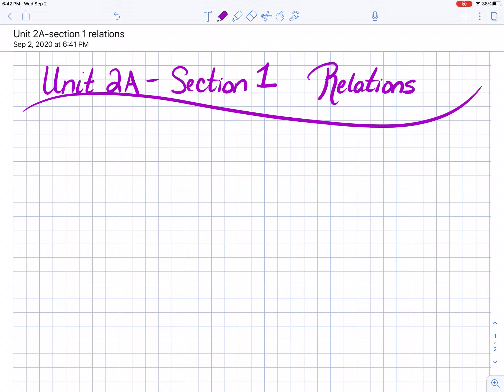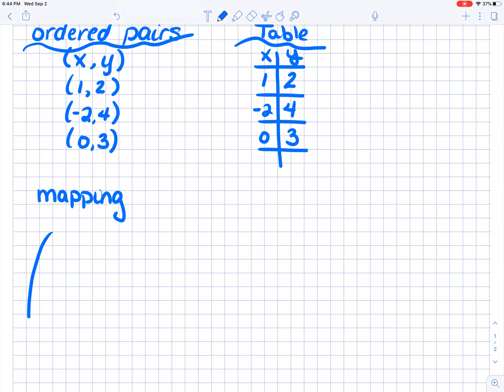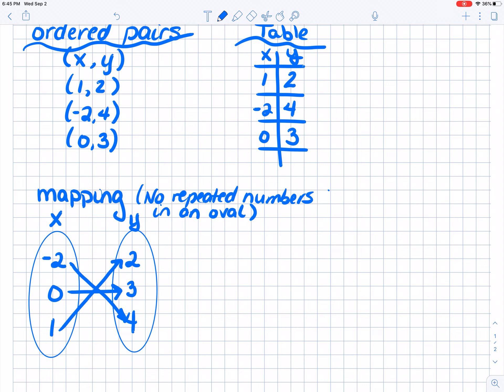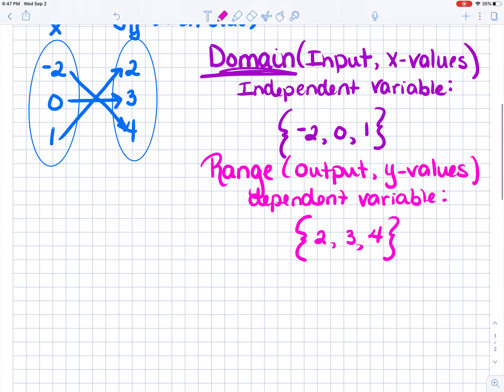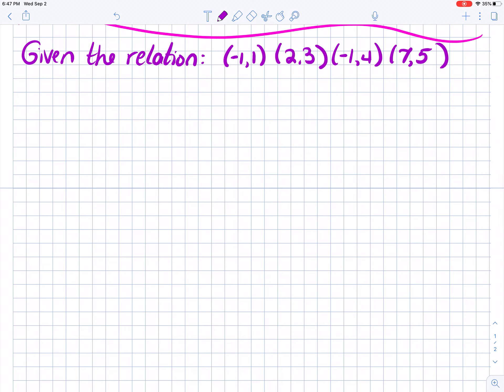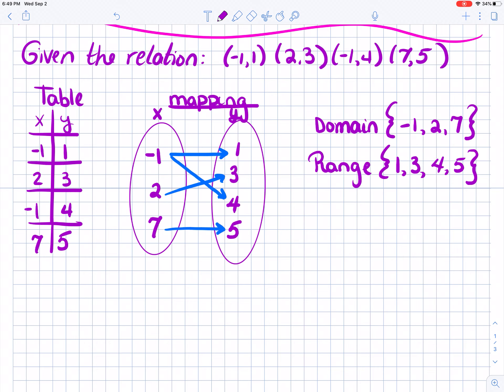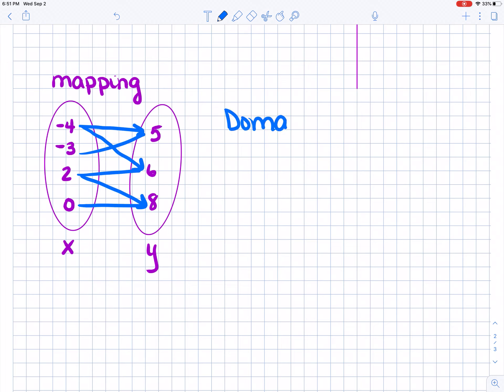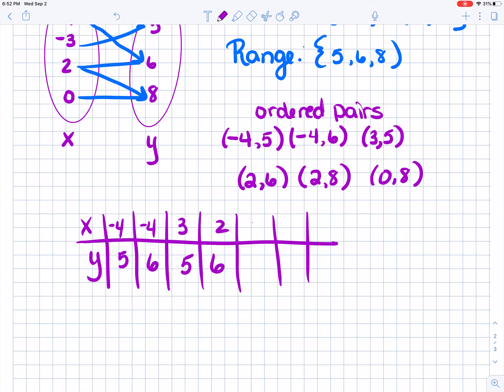Algebra 1 Unit 2A - 1 Relations